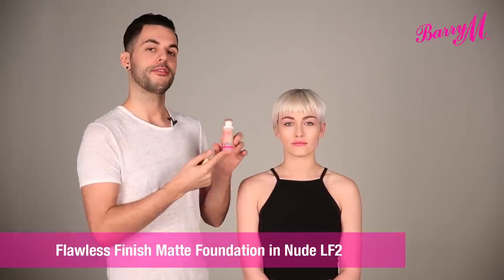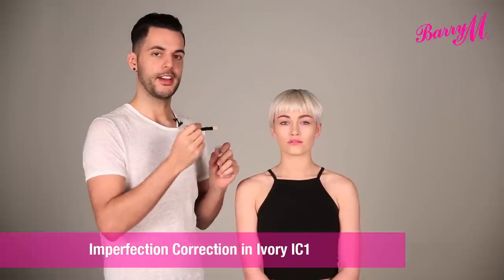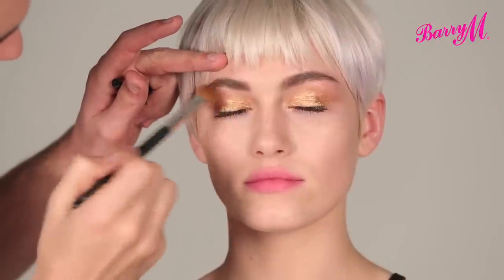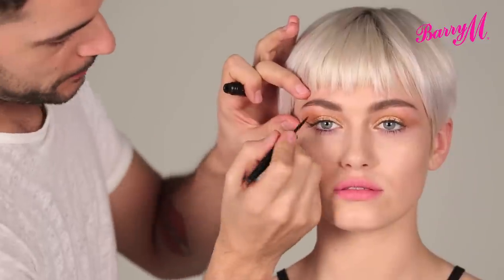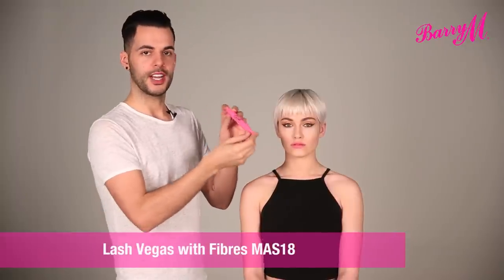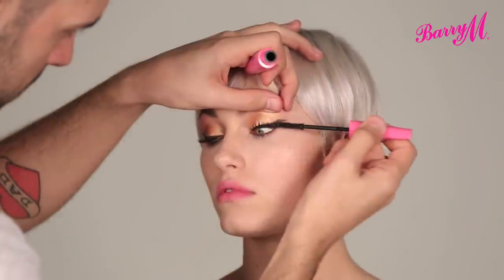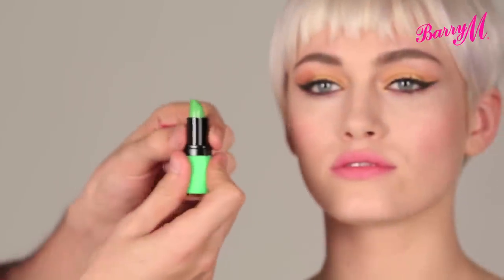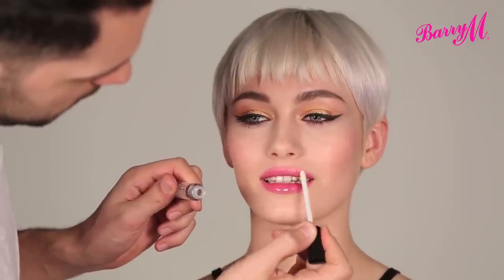Ariana Grande's Look using Genie Lip Paint with Adam Burrell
Do you believe in magic?  Try Ariana Grande's favourite look using Barry M Genie Lip Paint which magically turns your lips a unique shade of pink!